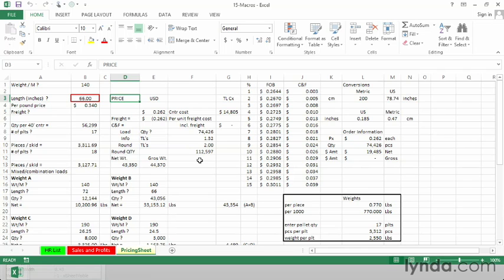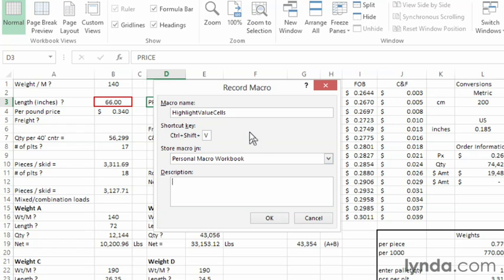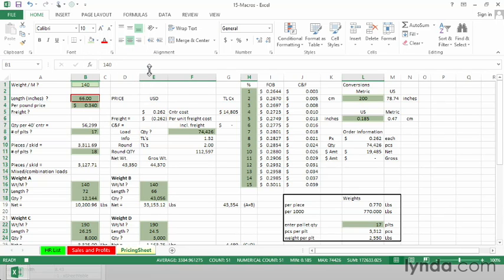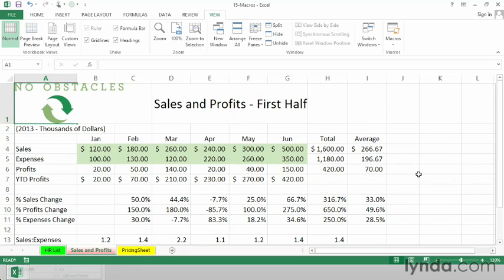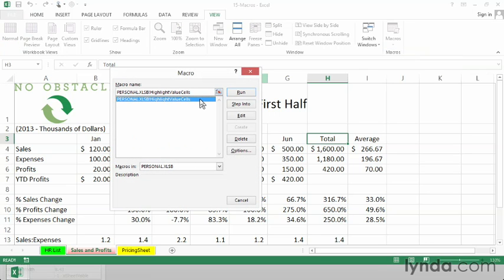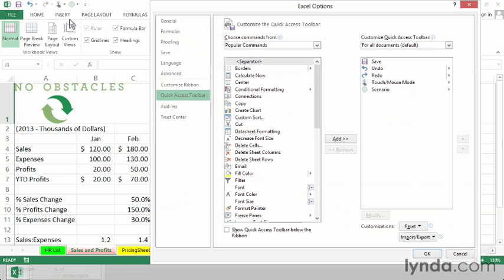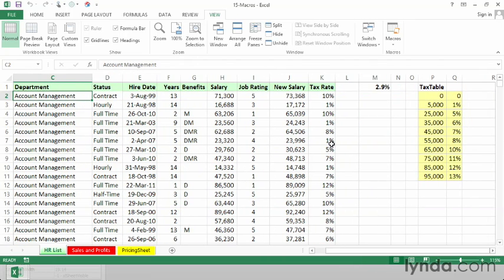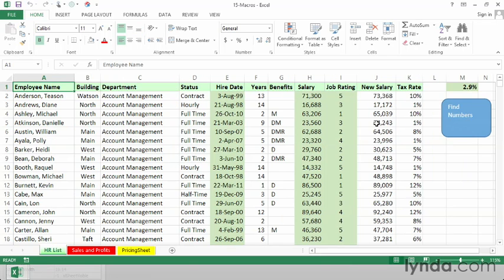80 RunMacro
Description